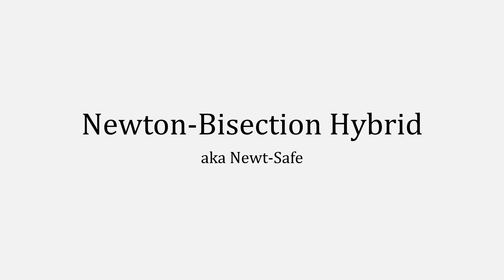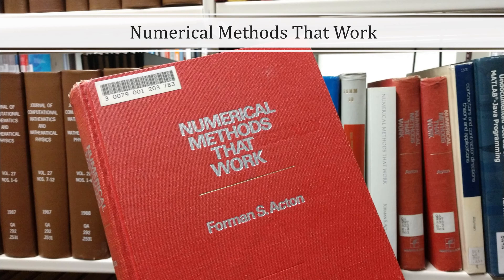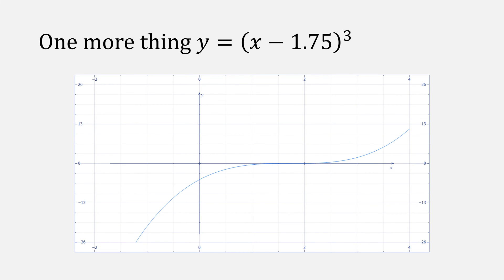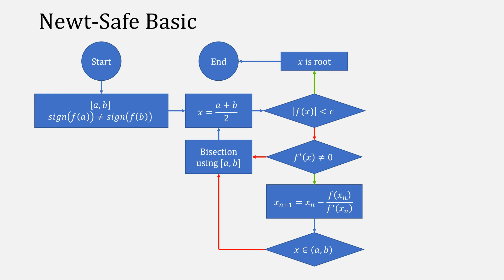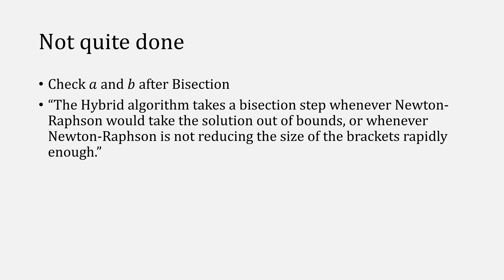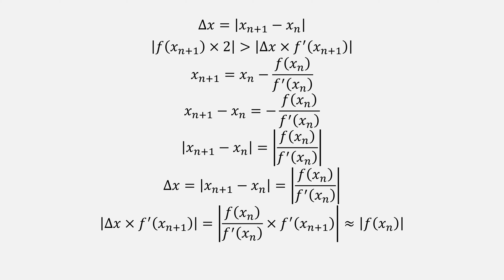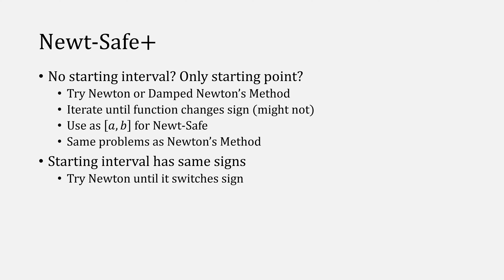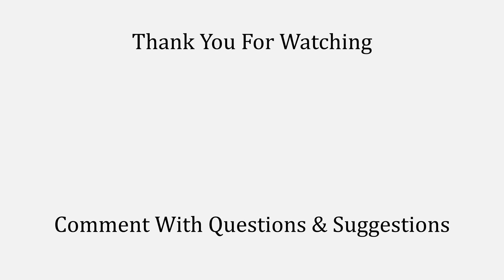Newton Bisection Hybrid (Newt-Safe)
Newton Bisection Hybrid Method for root finding.

Chapters
0:00 Intro
0:26 Viewer Request
0:49 Numerical Recipes
1:12 Numerical Methods That Work
1:54 Motivation Examples
3:04 Problems with Newton Recap
3:17 Newt-Safe Basic Algorithm
4:00 Newt-Safe Basic Examples
4:53 Additional Conditions
5:39 ΔX Condition Explanation
6:33 ΔX Example
7:18 Newt-Safe without Interval
7:55 Other Hybrid Methods
8:33 Notes and Summary
8:57 Thank You

Correction: The bracket size test at 5:26 used DeltaX which should be DeltaX_old. A video covering this mistake can be found